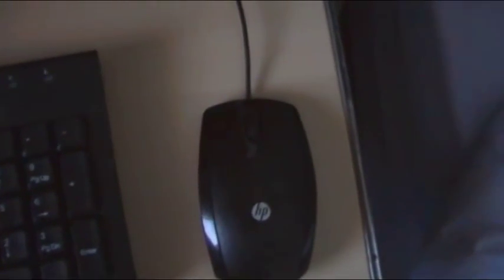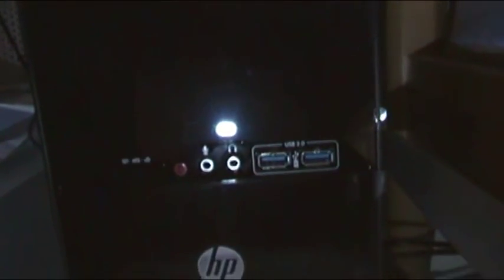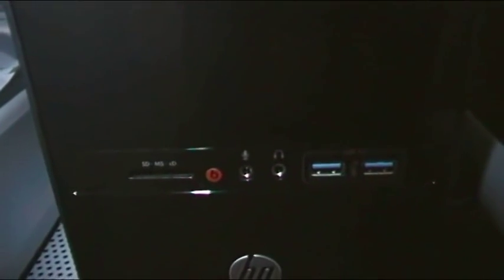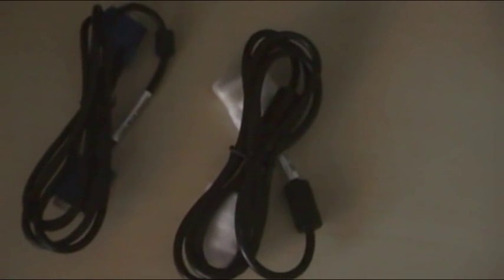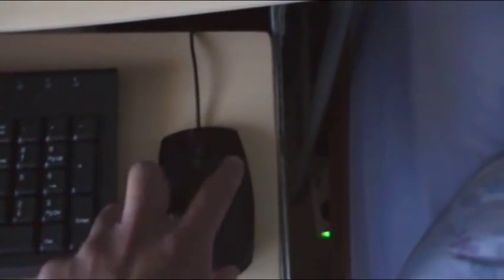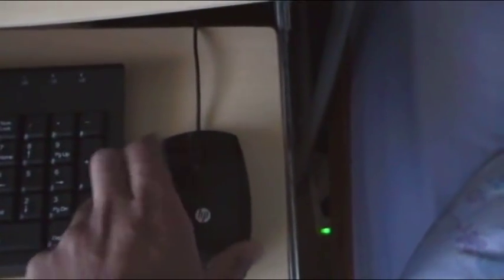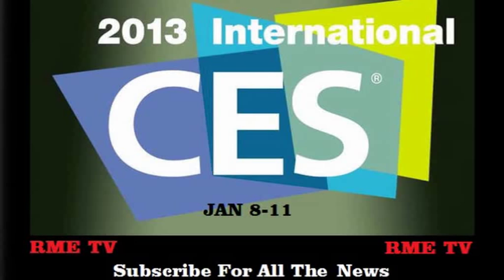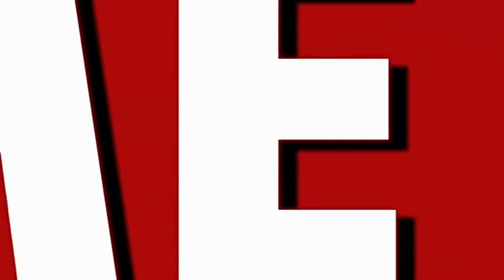HP Pavilion p6-2302eam Desktop PC with 2211x 22" Full HD LED Monitor - Black (part2)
A look at the pc Bundle avliable from PC World,Currys and pixelmaina (uk only) at £419.99. part 1 goes over specs.